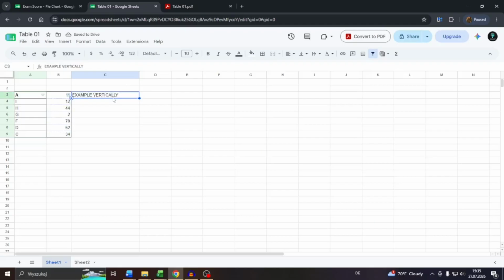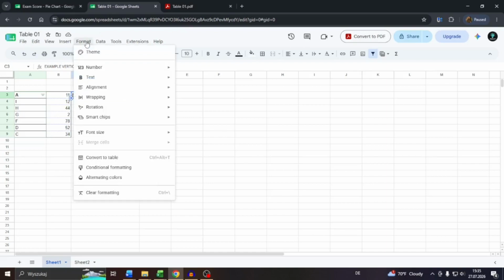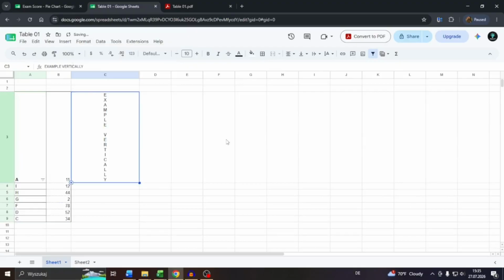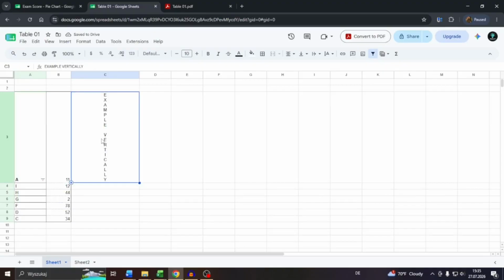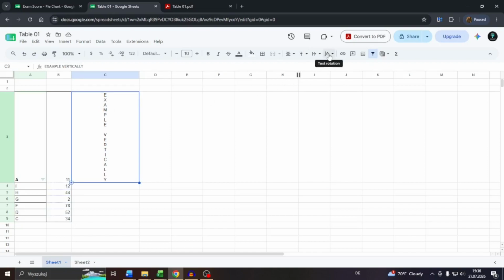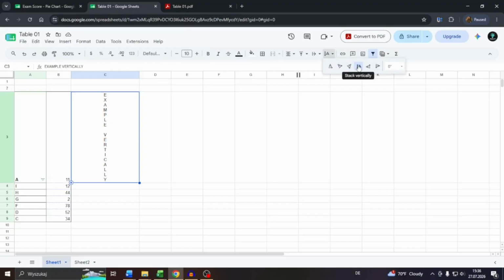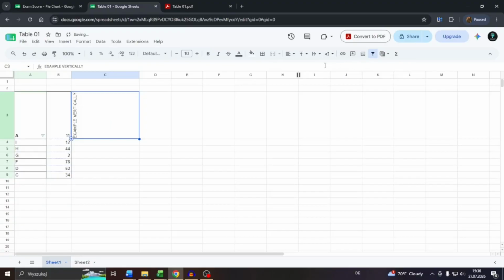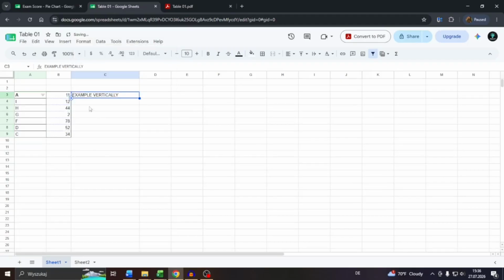How to Type Vertically in Google Sheets | Stack Letters and Words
Learn how to type vertically in Google Sheets using the built-in text formatting options. This tutorial shows how to stack letters and words inside cells.

If you're learning about using the Google Sheets web application on PC and laptop, also check out how to rotate cells on Sheets